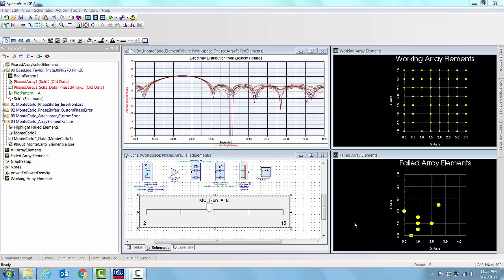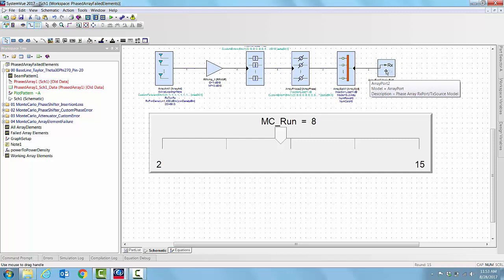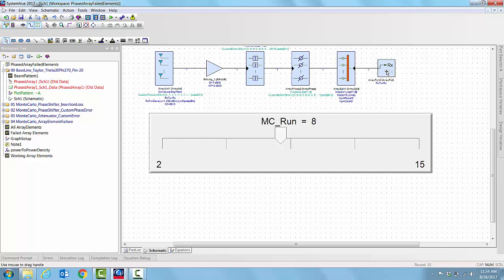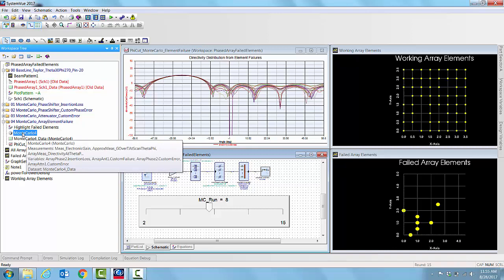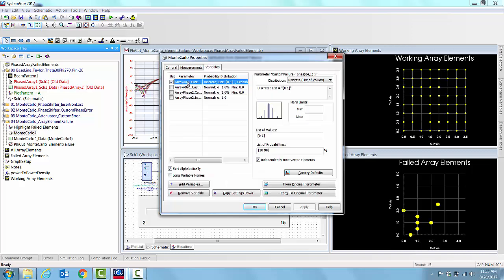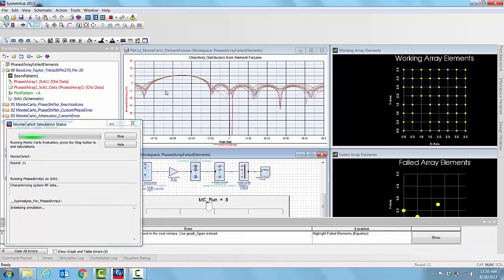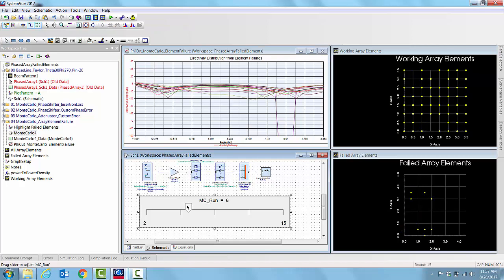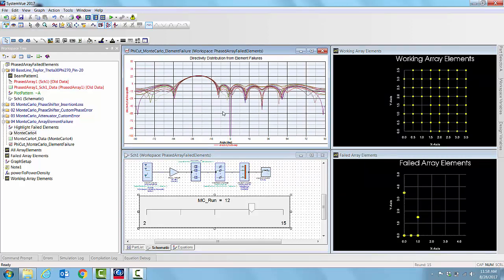SystemVue: Phased Array Basics Workshop (Part 2 - Element Failure Analysis)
This video demonstrate a small portion of a SystemVue workshop that covers the basics of Phased Array design & analysis.  In this Part 2 video, we review the effects of Antenna Element failures on Phased Array system performance.